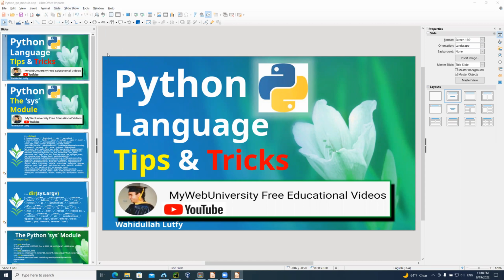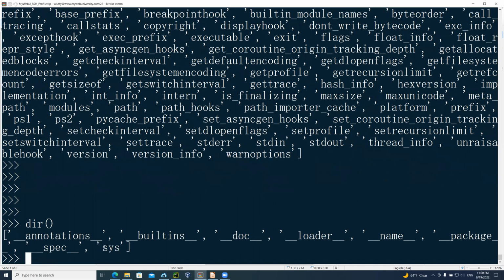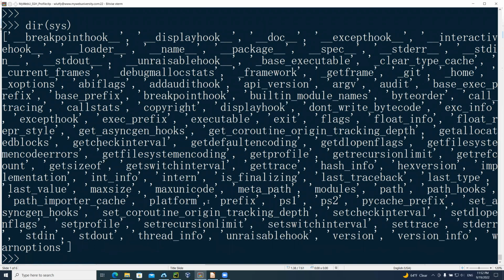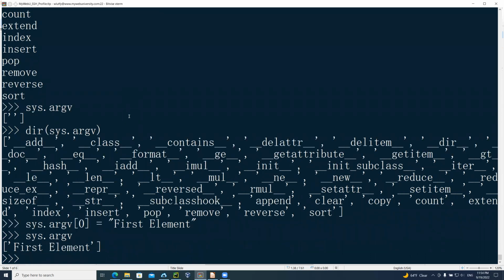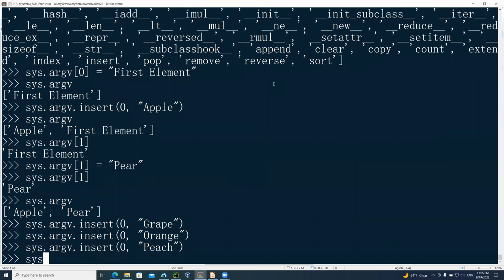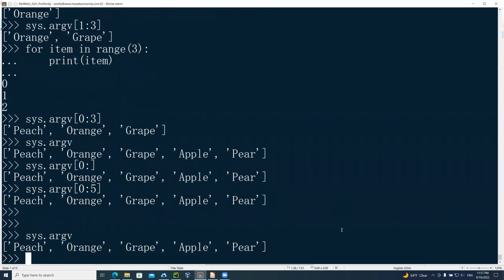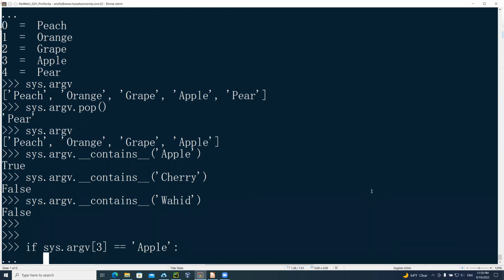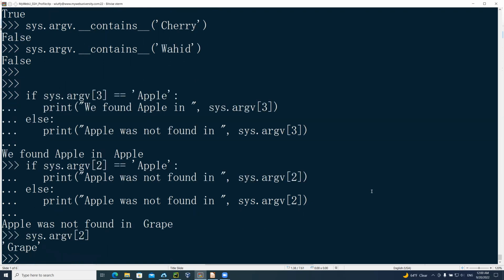Python (The sys module)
sys.argv

The sys.argv is list data structure like the stack data structure or LIFO, Last In First out.
We push the last element in the stack and pop it first out in that order.

I noticed one time I accidentally said FIFO First In First out which is not the case here since FIFO is for the Queue data structure and not Stack LIFO. for all free resources. Find our English channel content here YouTube.com/@mywebuniversity

Happy Learning!